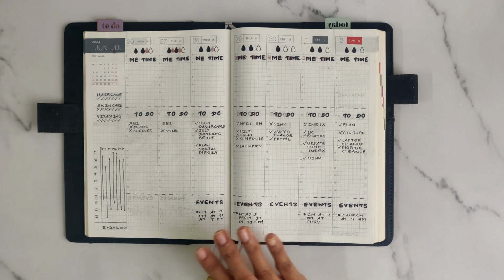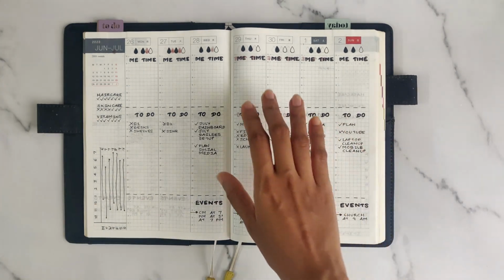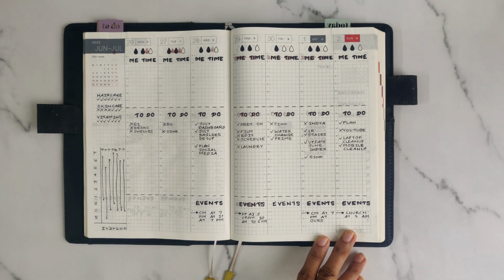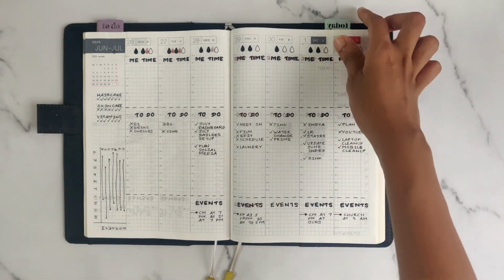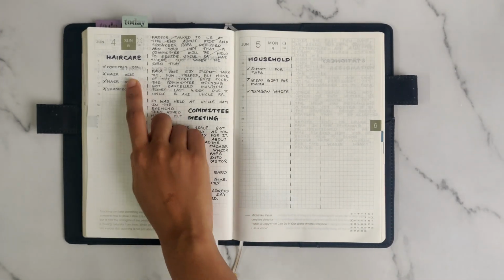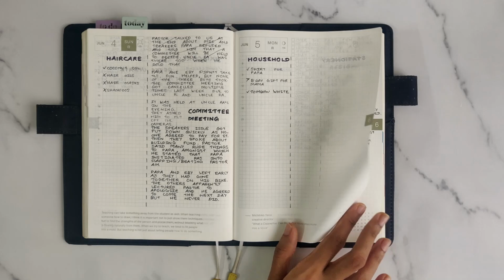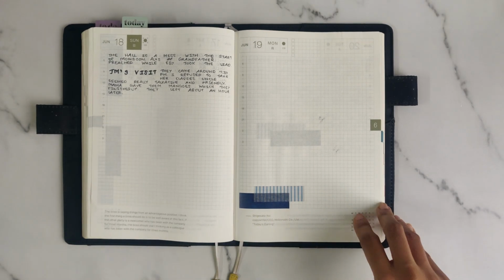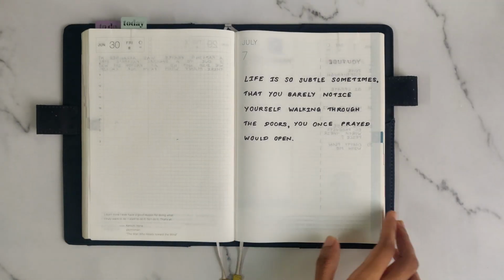Hobonichi Cousin 2023: June FlipThrough & Update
Hi guys! In this video I am doing a flip through of June 2023 in my Hobonichi Cousin. I used this as a planner, a journal, and I will be sharing how I used it, what worked, and what didn't work. I show you how you can use all the spreads including the monthly, weekly and daily spreads in the Hobonichi Cousin. This is my functional planning system which is largely pen only planning but also includes a bit of decorative planning and some memory planning and memory journaling.

Yours truly,
- Z